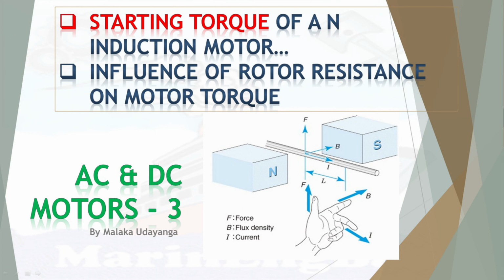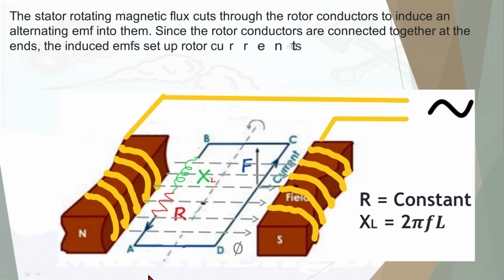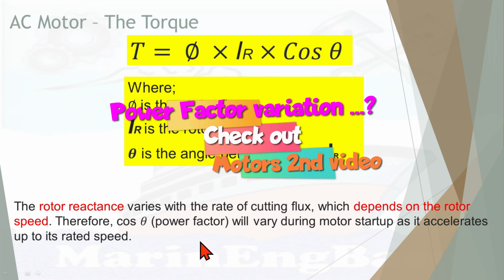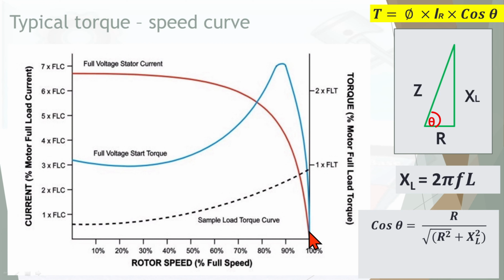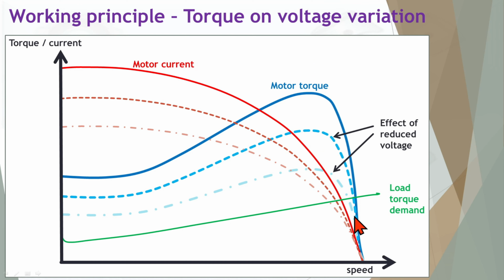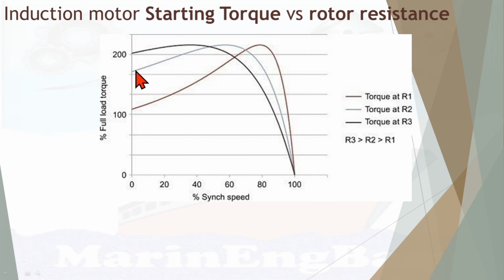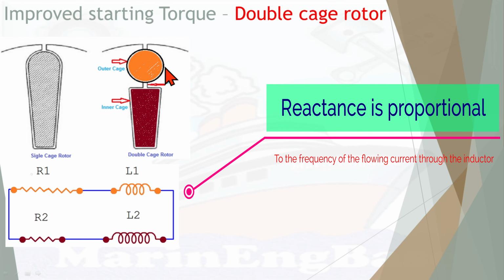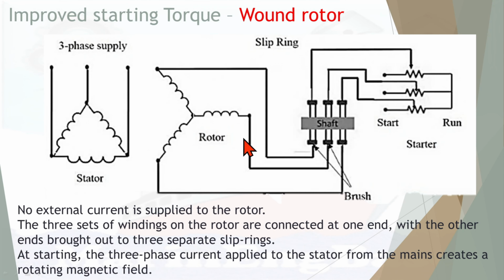Electrical Motors - Part 3 (English) - How torque can be improved?, Dual cage motors.?marinengbase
Let's explore all abut electrical motors from very basic construction, operation and many more. ( How motor power factor improves as speed increases..?, How motor starting torque can be increased?, What is rotor reactance,  AC & DC motors, Synchronous motors, Motor starters, Speed regulation, VFD, etc..)

Keywords;
Electrical Motors
Motor Basics
Motors,
Electrical,
Ship's Electrical system
MarinEngBase
Malaka Udayanga